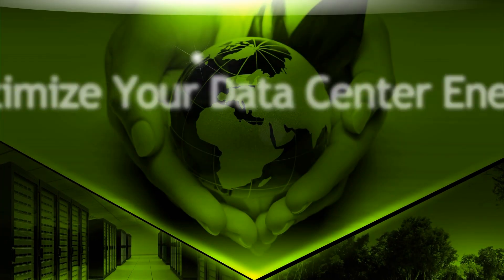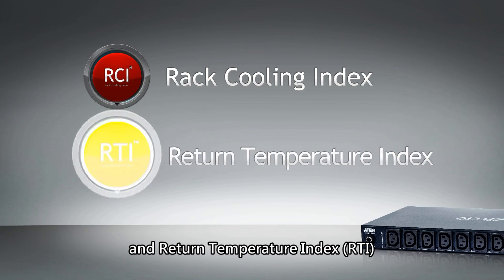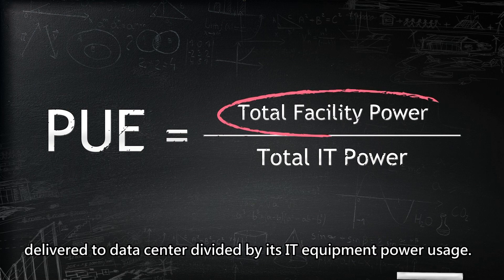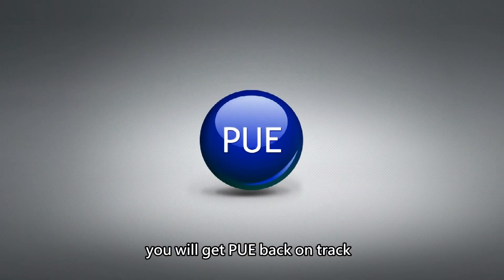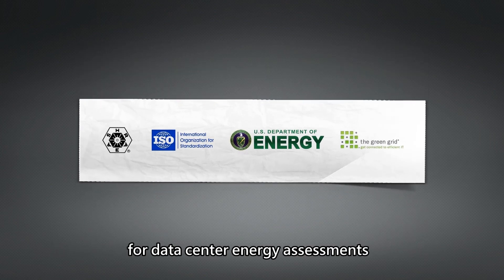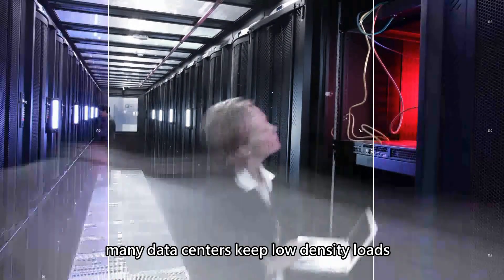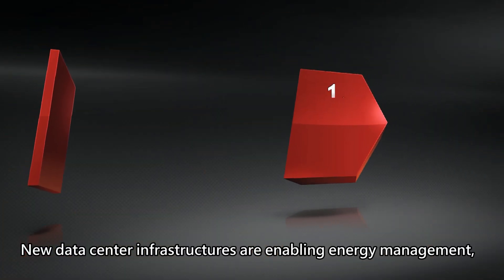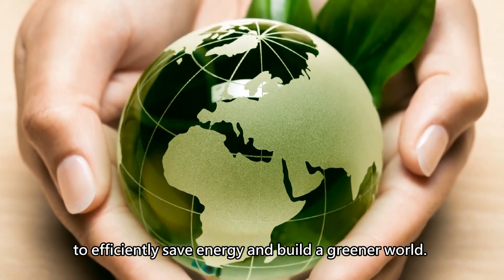Data Center Energy Optimization with ATEN NRGence Sensor-enabled eco PDUs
ATEN NRGence provides instant, real-time power management control and energy--saving efficiency by enabling IT managers to easily upgrade current IT resources quickly and cost effectively.